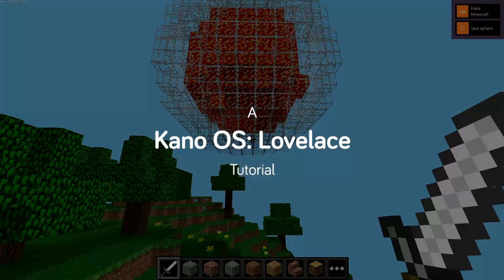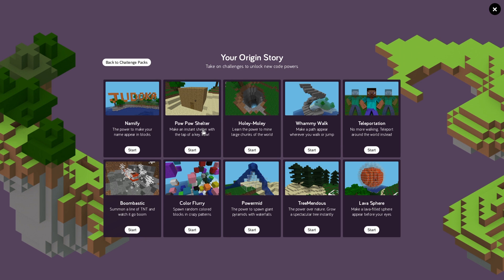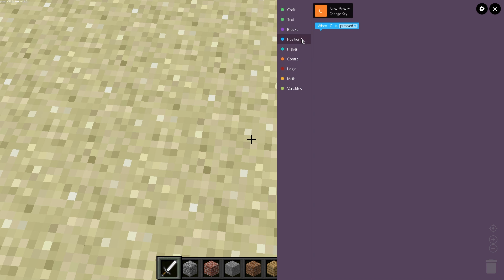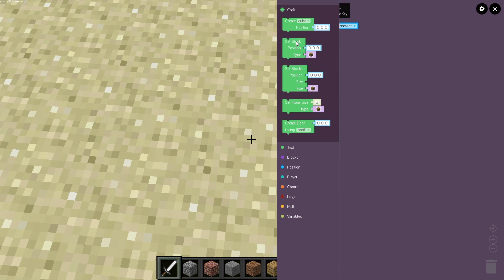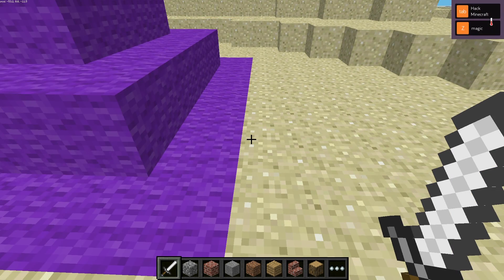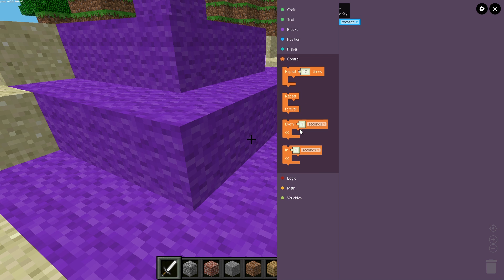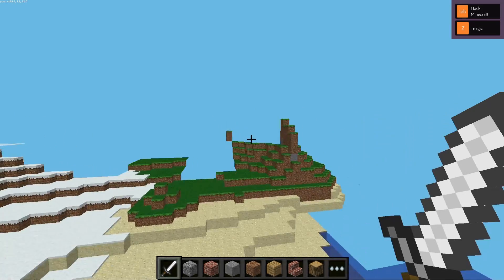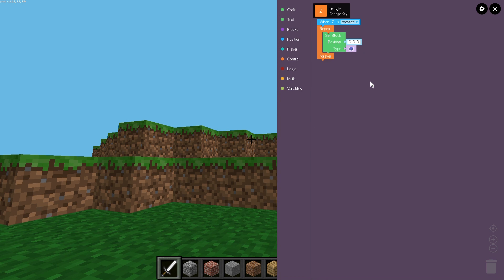Hack Minecraft in Kano OS 3.8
A quick look at the new Hack Minecraft tools and challenges available with Kano OS 3.8. Update your Kano to this version or download it